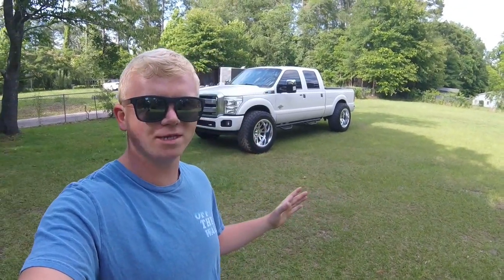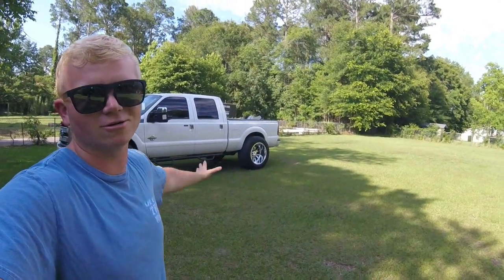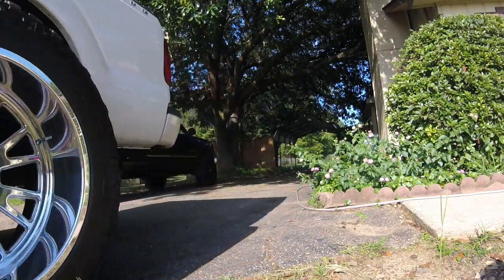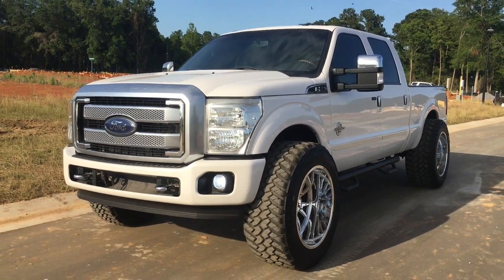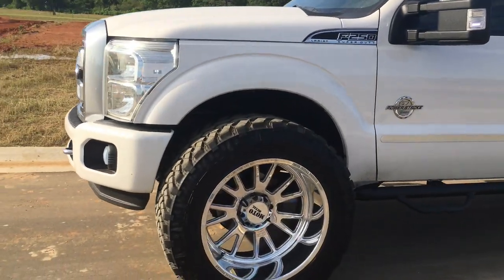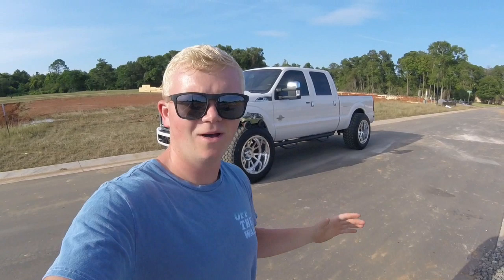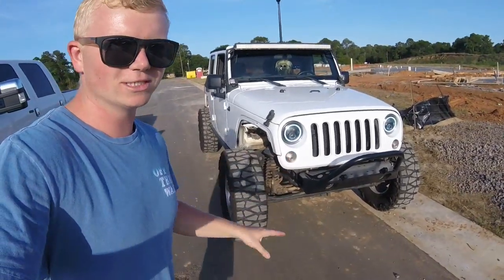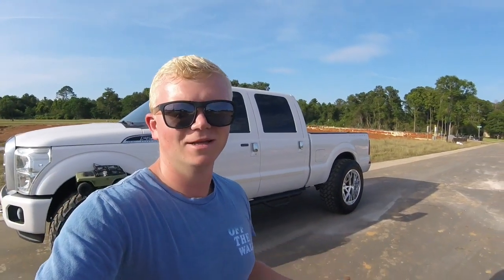Can You Drive on 40s With A Stock 6.7 Powerstroke?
Can an F250 be driven at all on 40x15.50 Trail Grapplers on 24x14 Forged wheels?